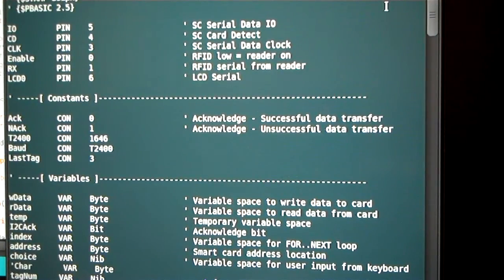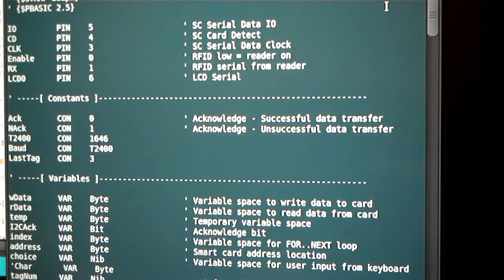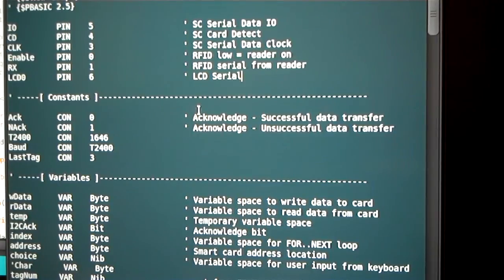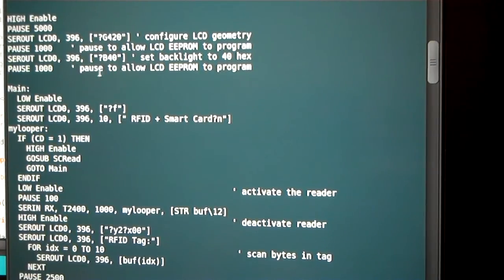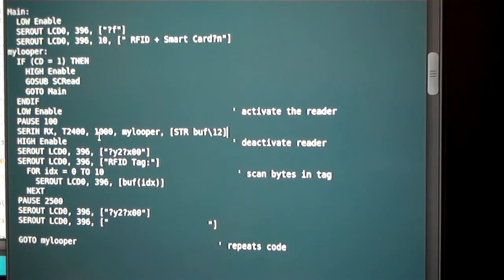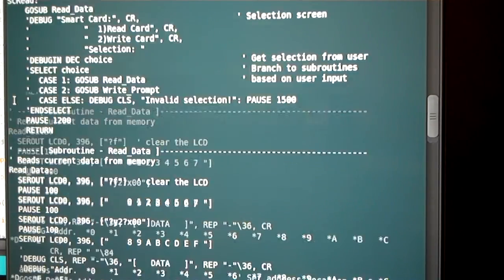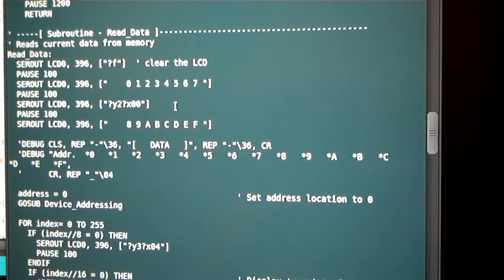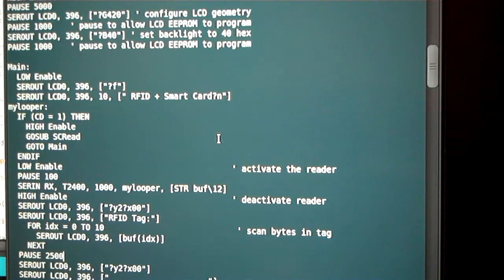RFID Smart Card Code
Explanation of the PBASIC source code used in the RFID Smart Card Reader project.  Most of the code is from the Parallax example code.  I used a Basic Stamp 2px module so some of the constants are changed.  Really simple code, hope this helps anyone interested.